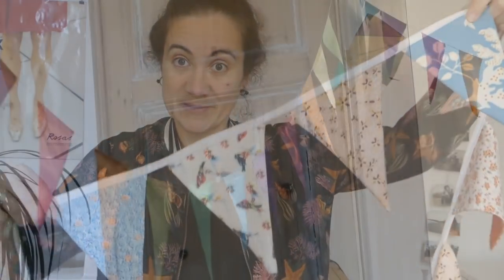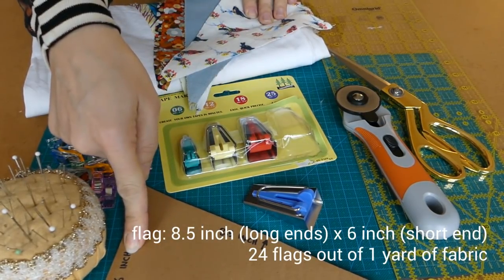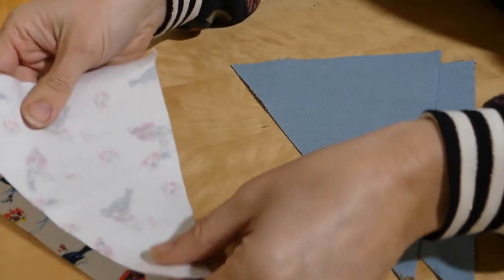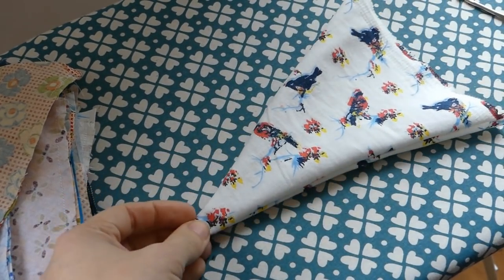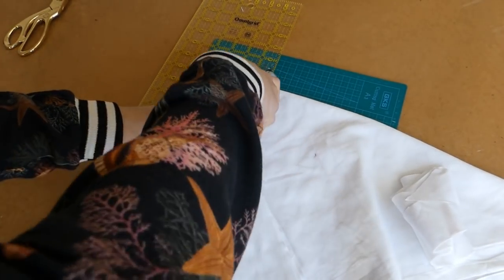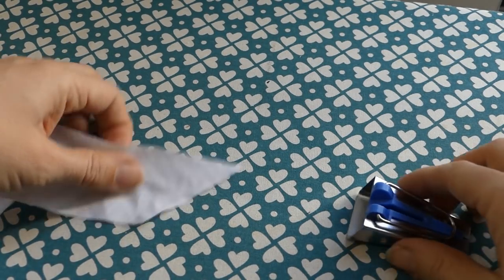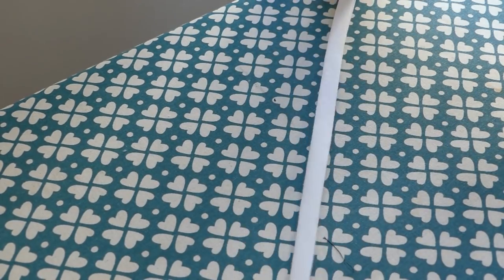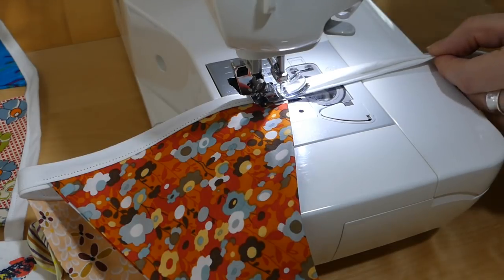How to make a Decorative Flag Garland || Tutorial by An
In this tutorial, An from Madam Sew shows us how to make a flag garland out of scraps. She upcycles an old sheet and a bias tape maker to make her own bias tape.

0:38 Products you'll need
1:48  Beginning of tutorial - preparing the flags
3:05 Making the bias tape
5:40 Pinning and sewing flags to bias tape

The detailed blog post you can find on the MadamSew Sewing Blog